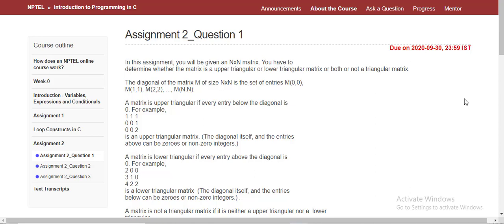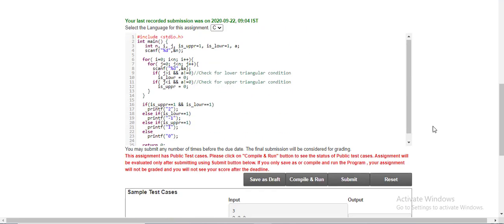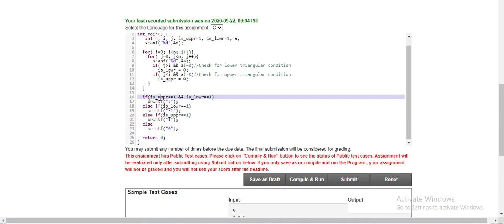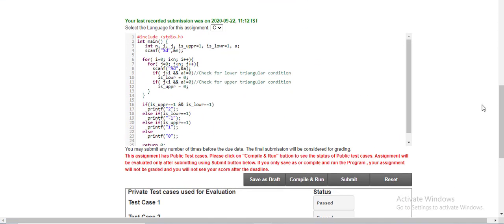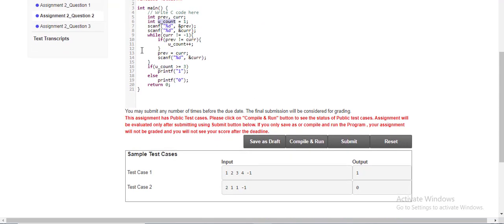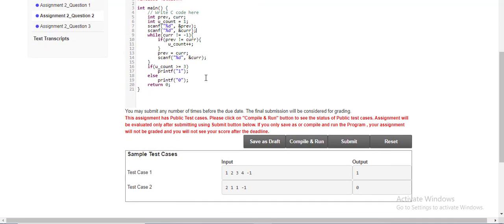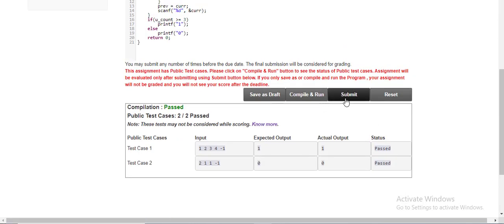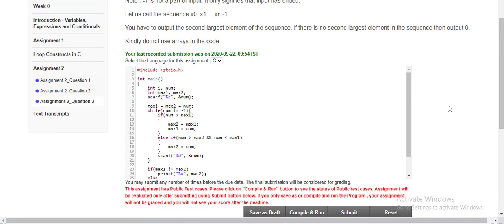Introduction to Programming in C | NPTEL Course | WEEK2 | Assignment 2 Solution - SEP 2020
Hello Everyone,
In this video, I will show you the solution to the week2 assignment 2 programs of the NPTEL Course - "Introduction to Programming in C".